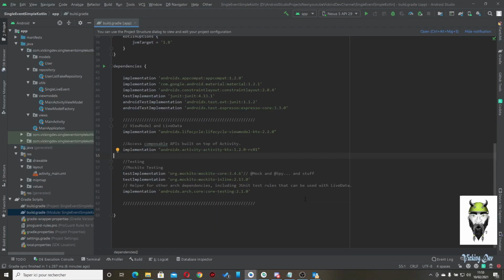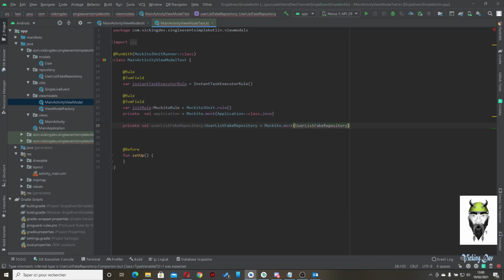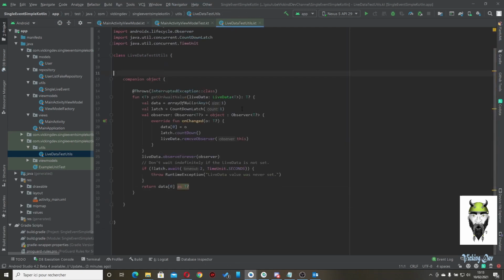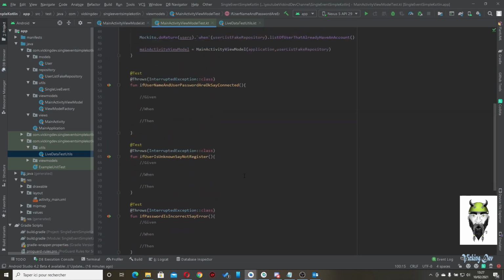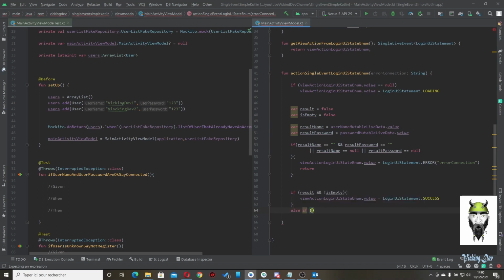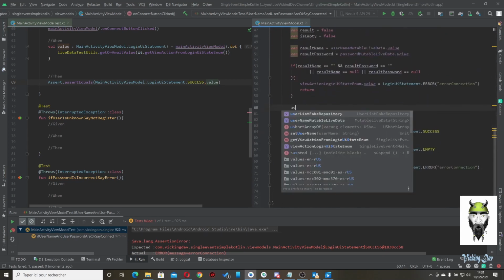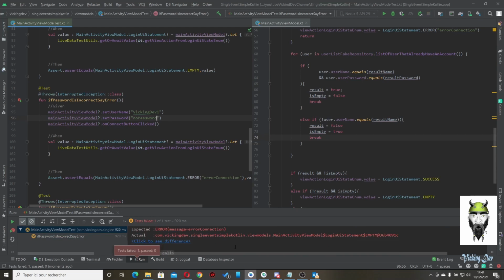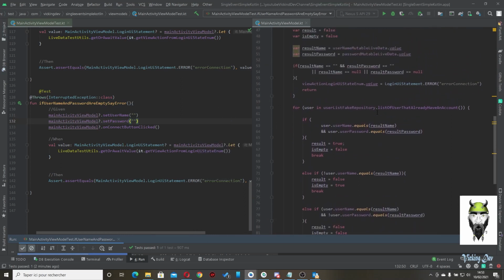Mockito Testing Kotlin MVVM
Hello, this is a simple course of Mockito Testing in Kotlin,